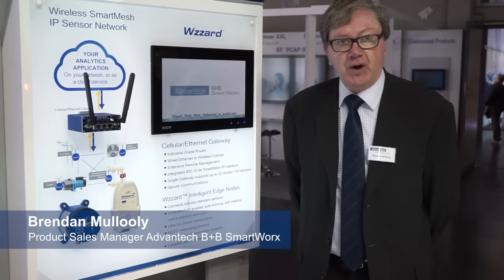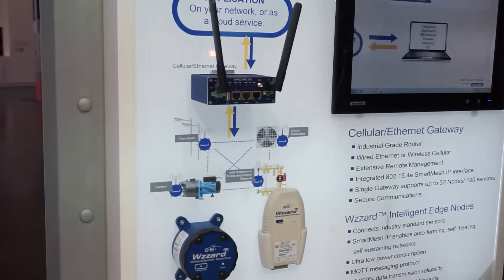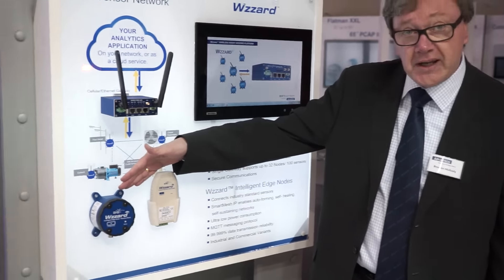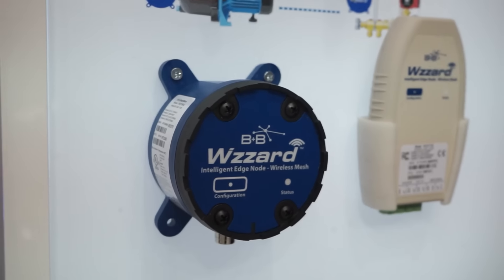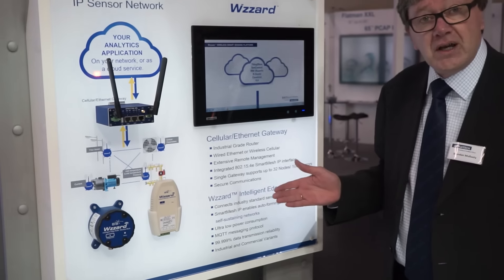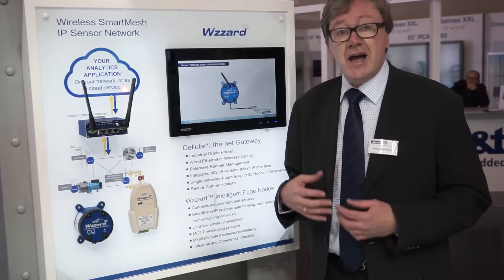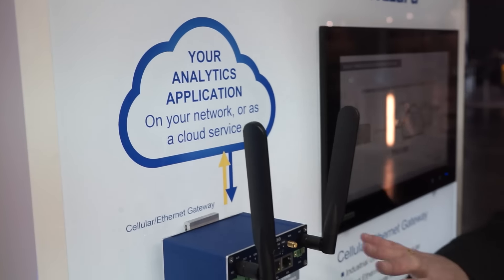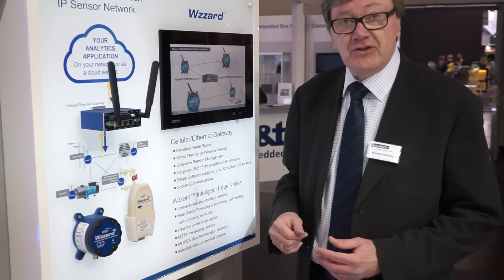Advantech at SPS IPC Drives 2016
Wireless SmartMesh IP Sensor Network - presented by Brendan Mullooly, PSM Advantech B+B SmartWorx, during the last edition of SPS in Germany.